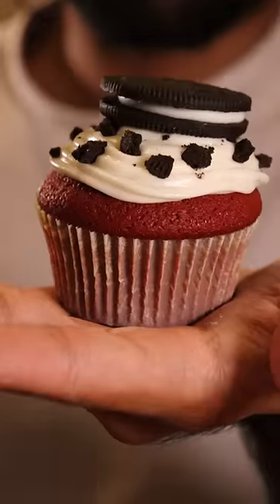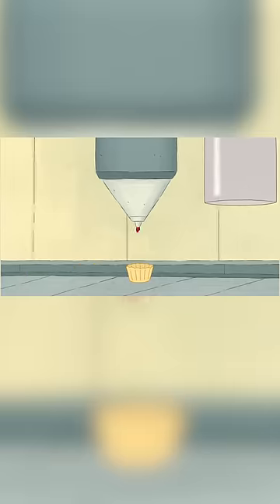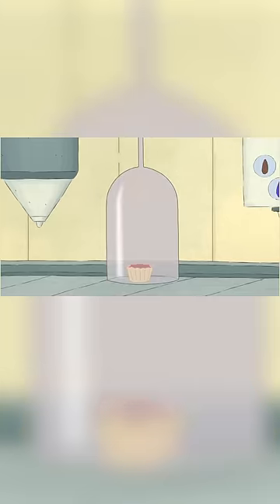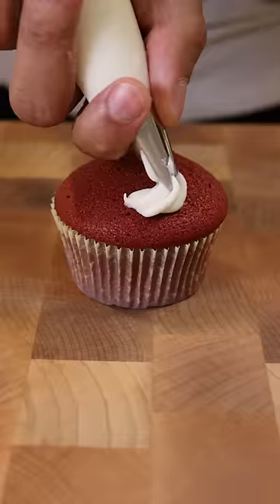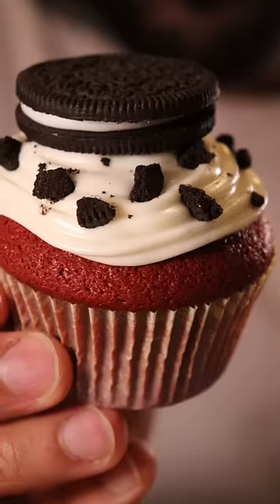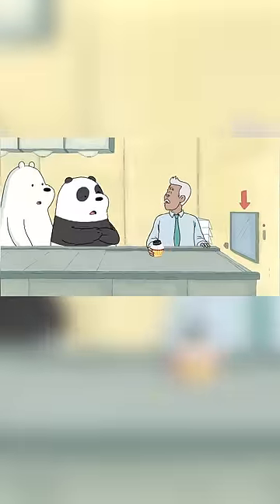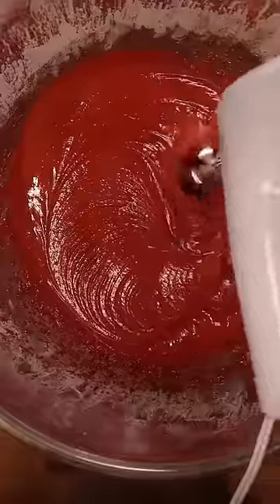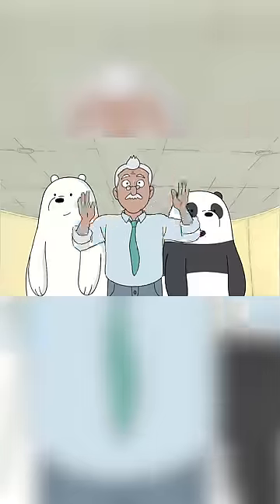How to Make Cupcakes from We Bare Bears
Look at me baking, who would've thought!

Audio: Kijugo